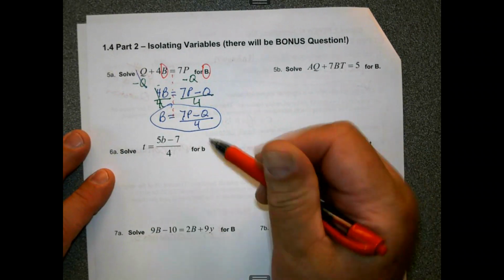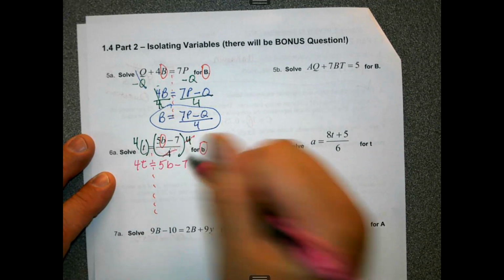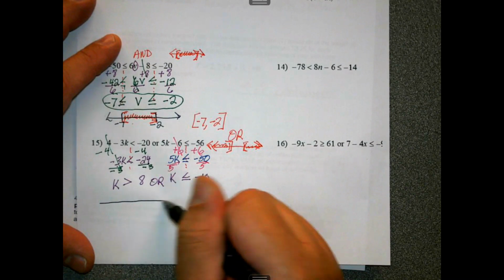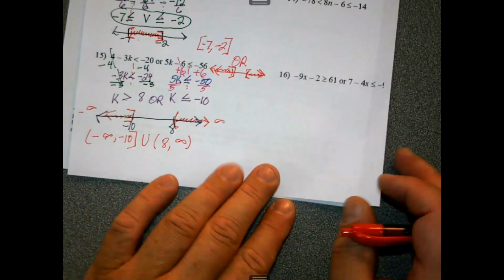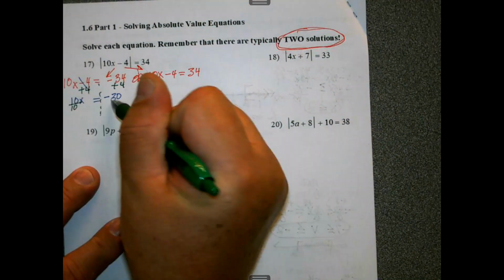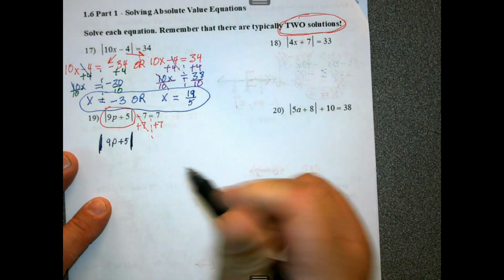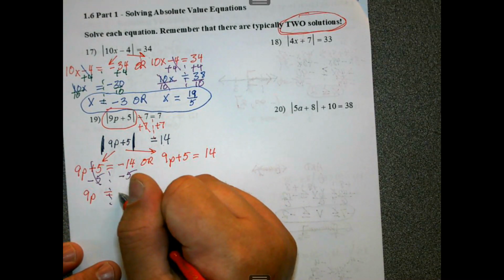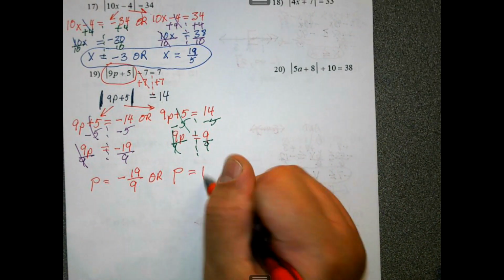A2 - Notes Summative #2 Review - 2021-2022 - Sep 13, 2021